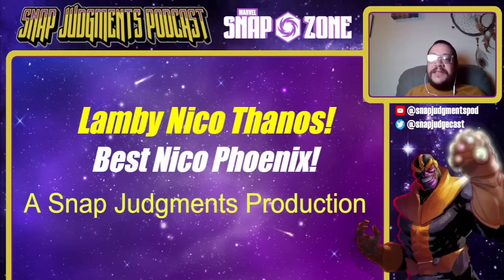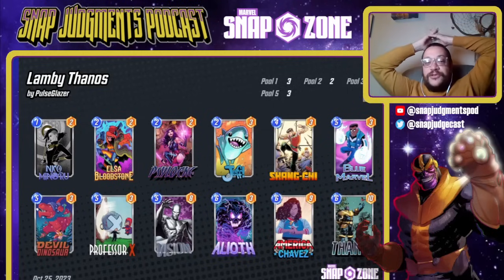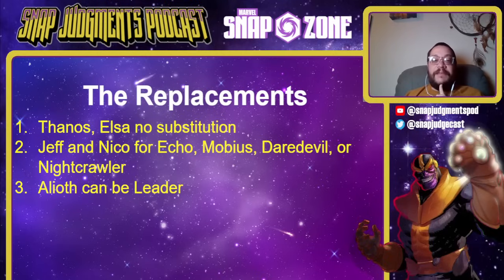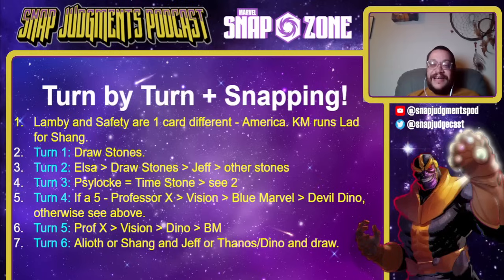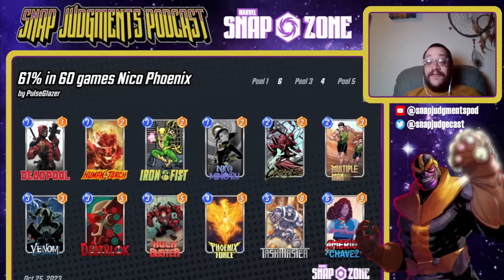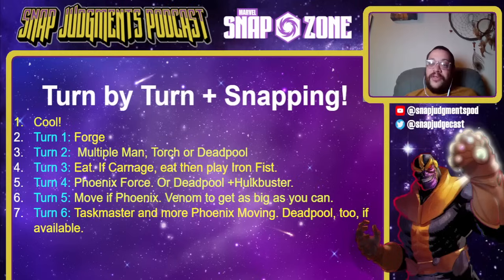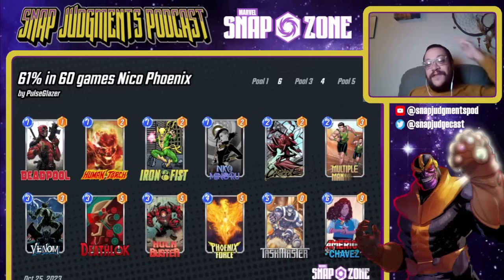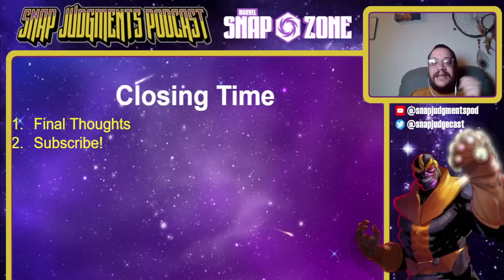Nico is BUSTED in Thanos! - Marvel Snap Best Decks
New episode out with   @EducatedCollinsSnap  and  @CallmeSal42    today!

LambySeries has Nico in Thanos!  We also get some great Nico Phoenix action!